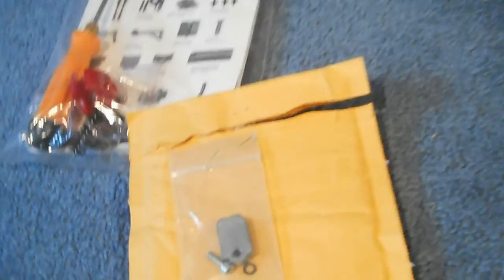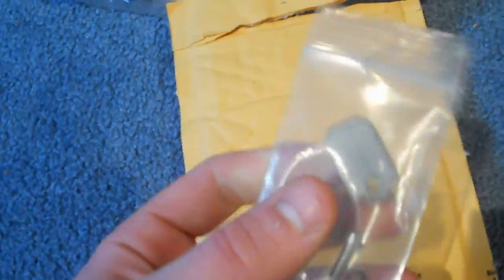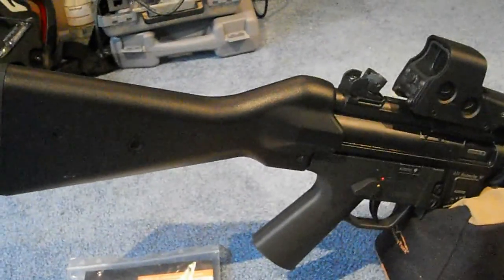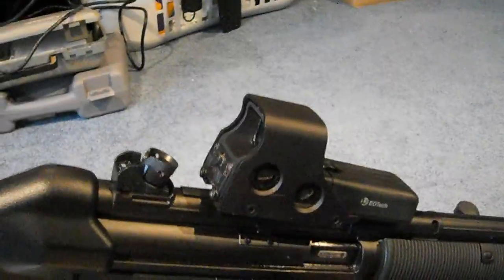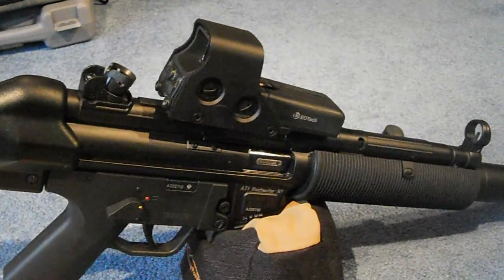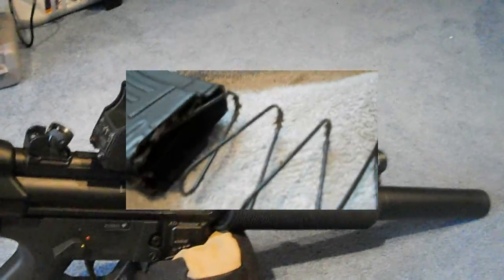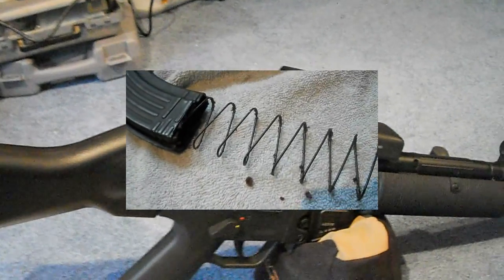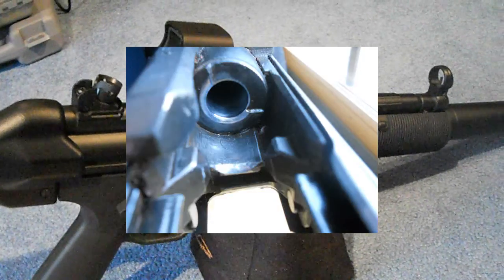GSG-5 update & AK-47 polished feed ramp